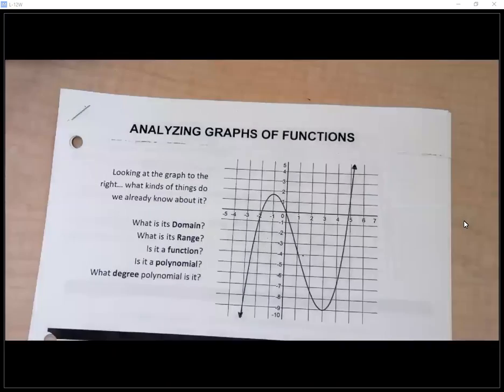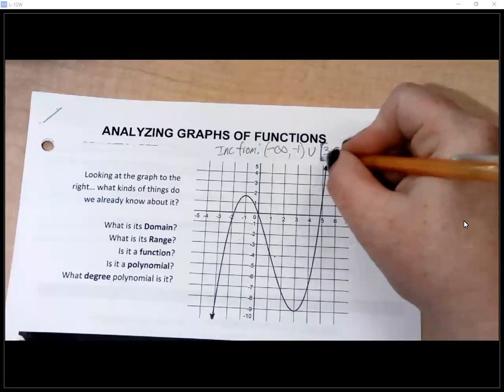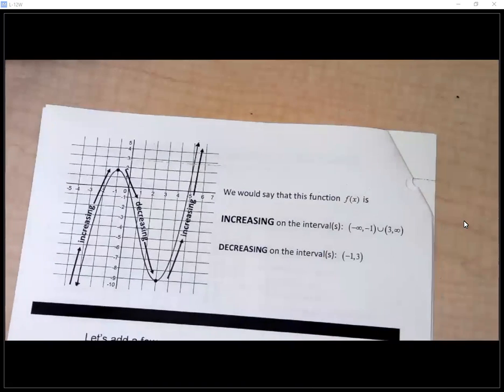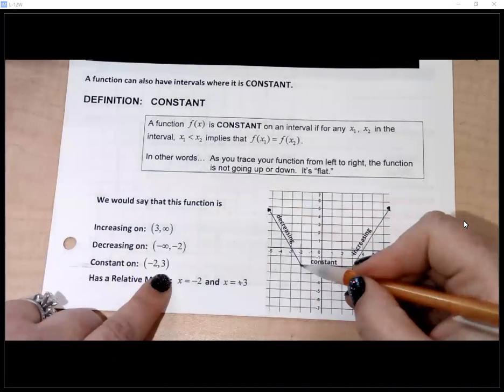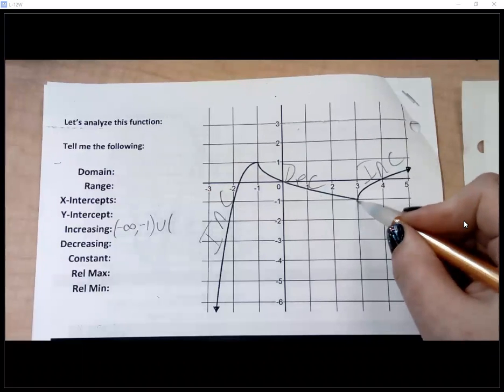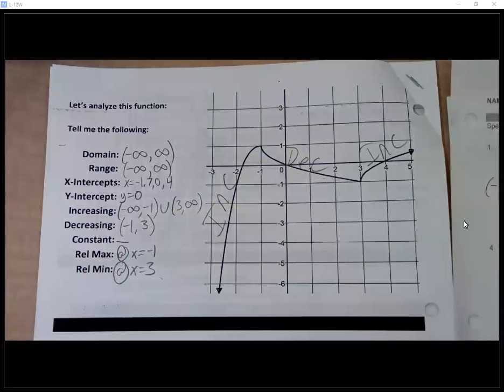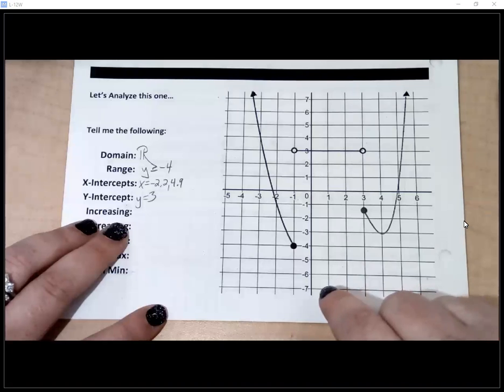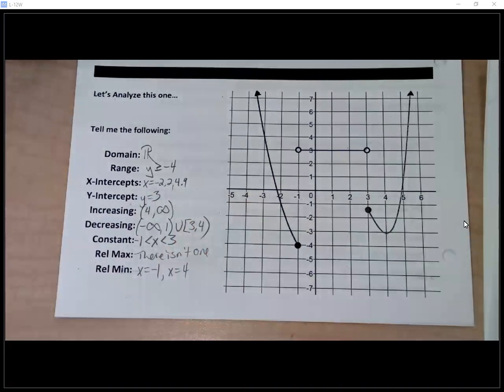Analyzing Graphs of Functions